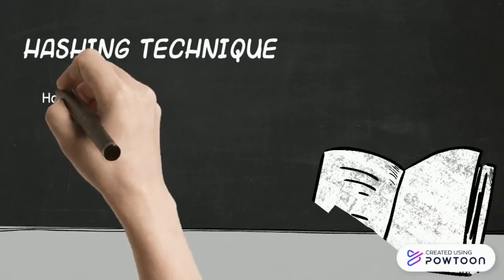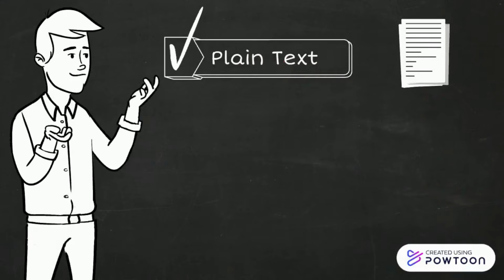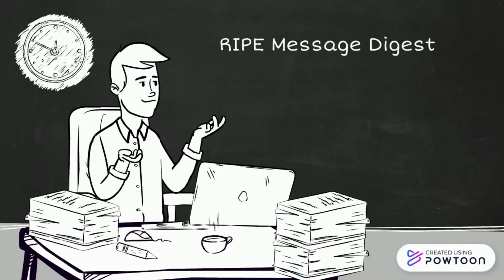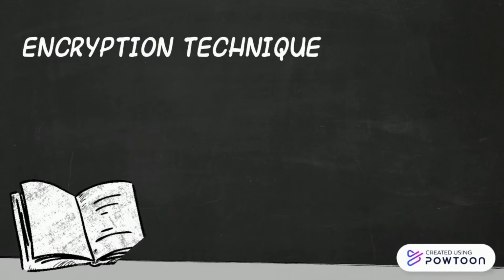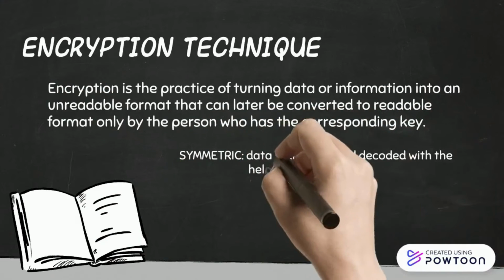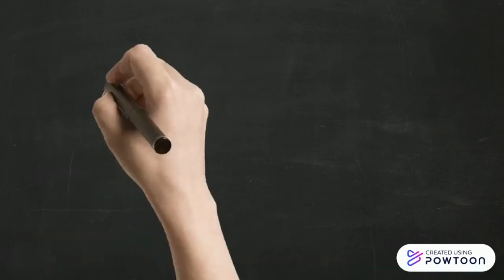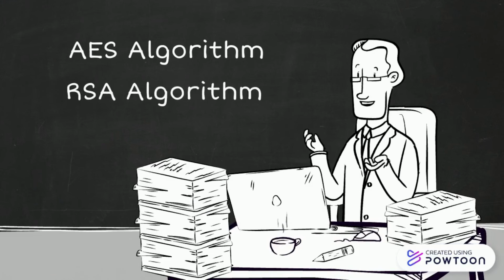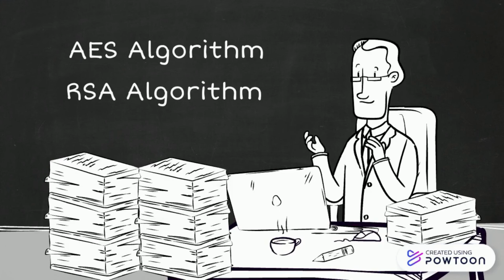Encryption vs Hashing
Hashing Vs Encryption

Section:  BSCS-NS-3B

Members:
Kyle Christian O. De castro
Kimberley V. Delgado
Harold Jay M. Talavera